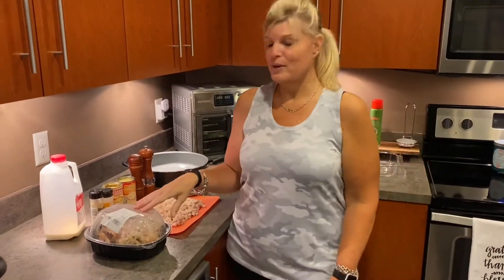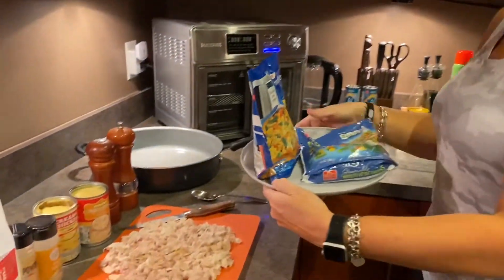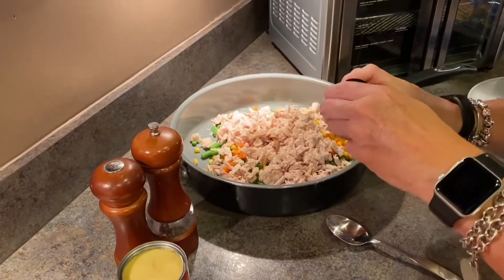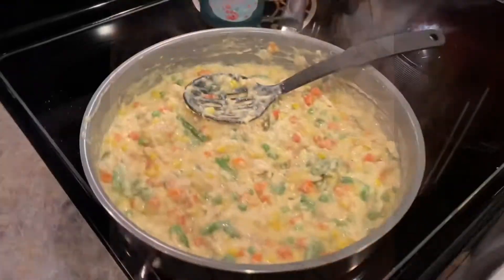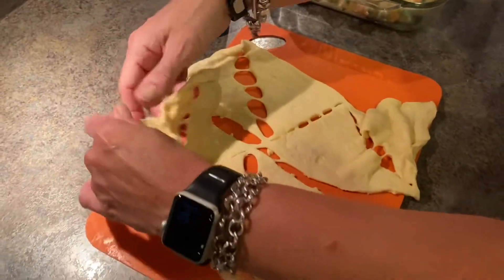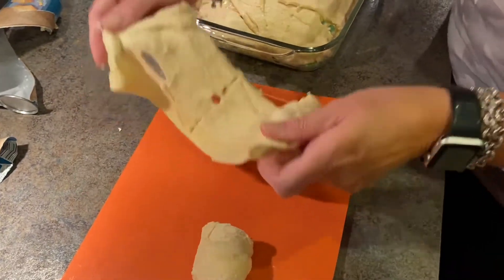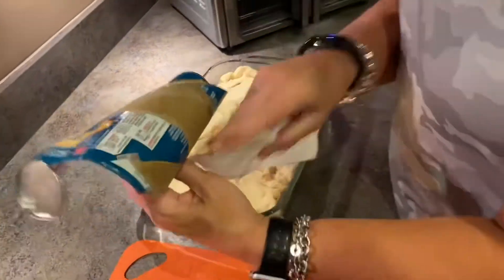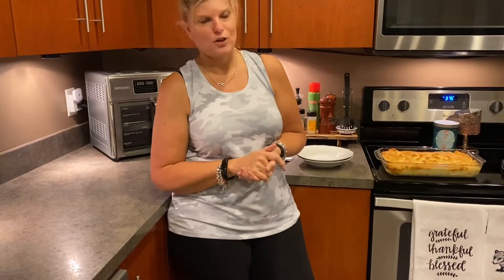Easy Chicken Pot-pie